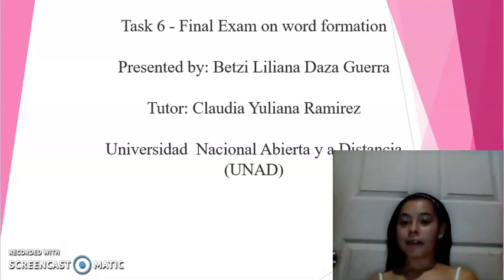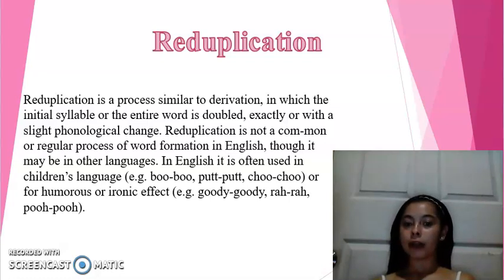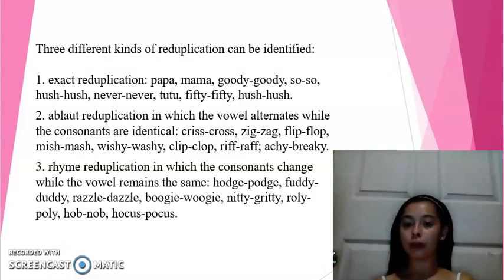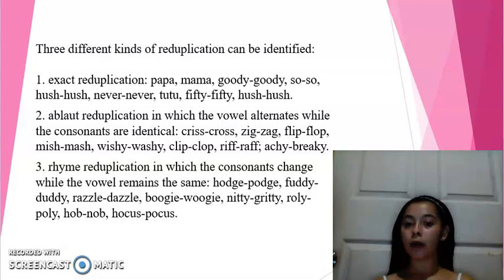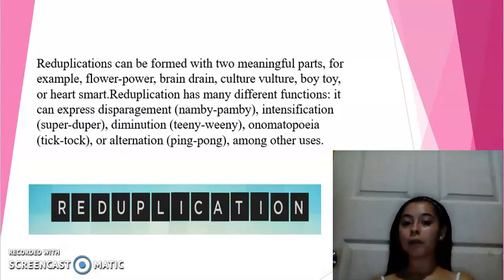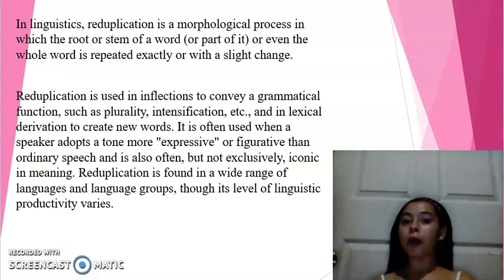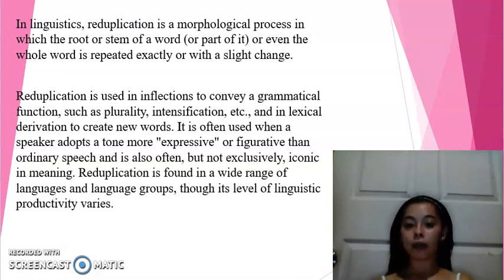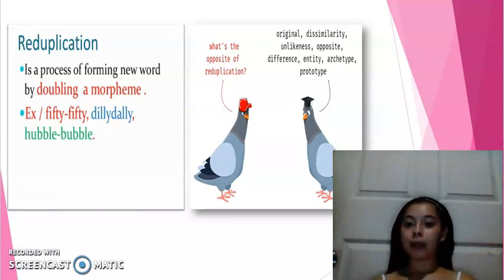Task 6 - Final Exam on word formation "Reduplication"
In this video, the topic of Reduplication, its importance and classification, Reduplication is a morphological process in which the root or root of a word (or part of it) or even the entire word is repeated exactly or with a slight change.